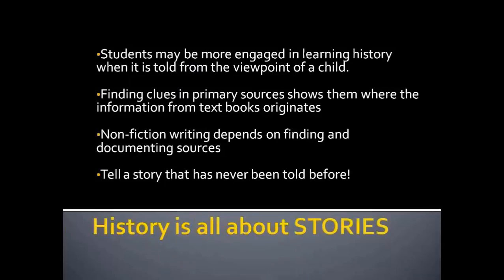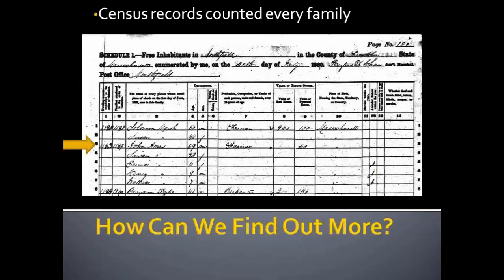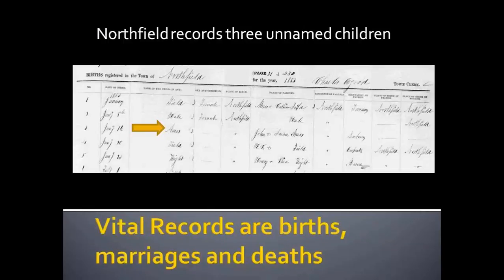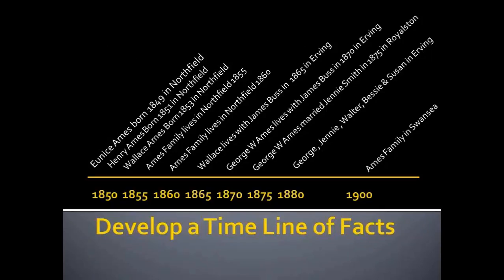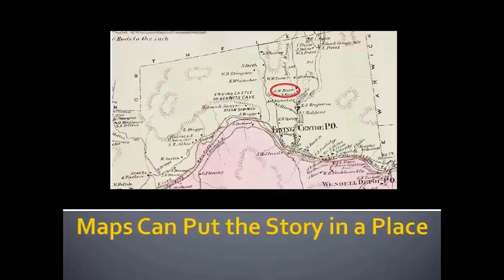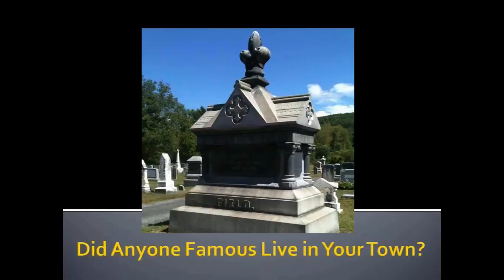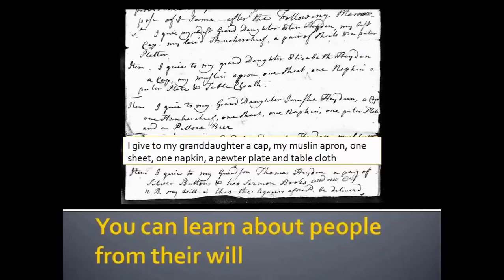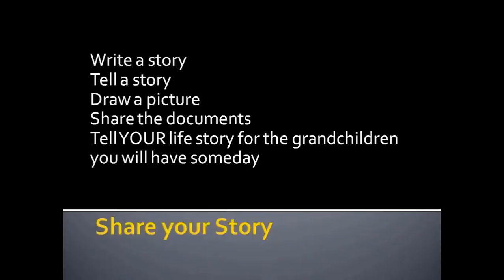History Detectives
I would love to work with you to bring this program to your classroom.